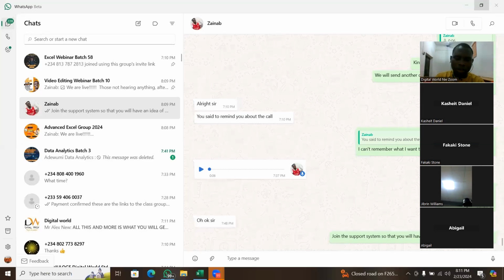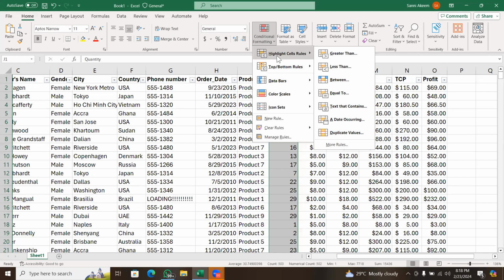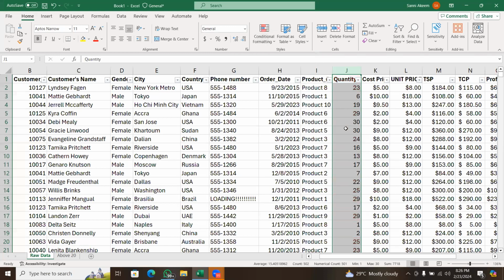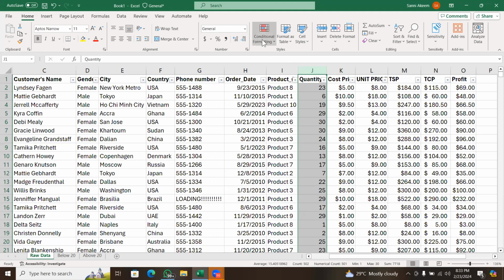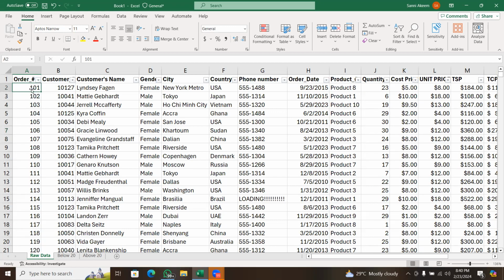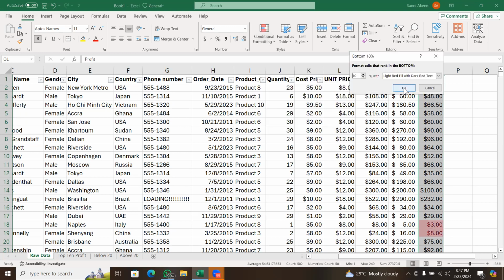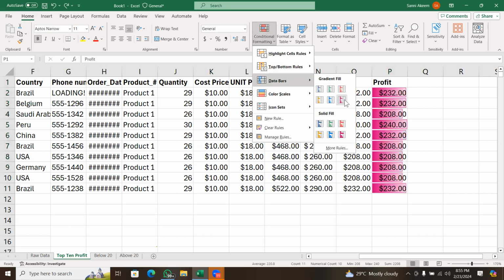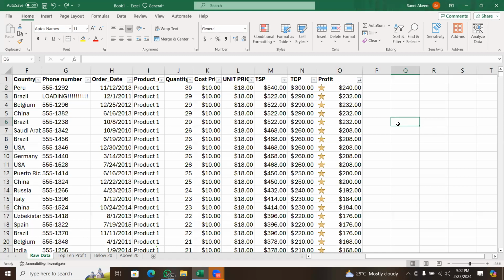Microsoft Excel How to use Conditional Formatting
In this masterclass, you will learn how to effectively work with conditional Formatting and also know the function of every  rule in the Microsoft Excel condition conditional Formatting ribbon